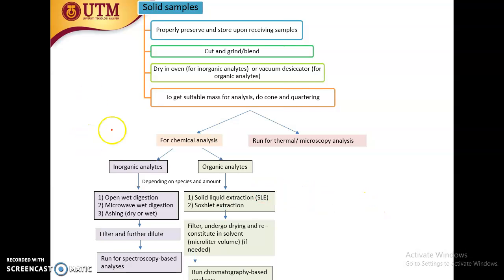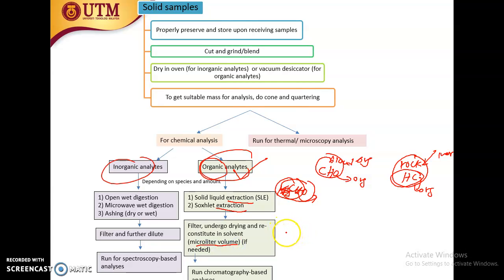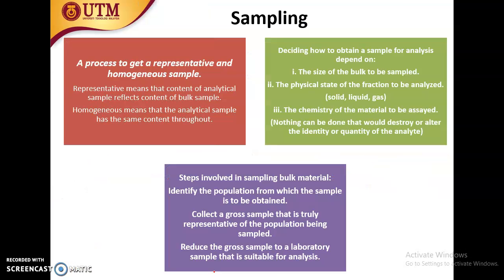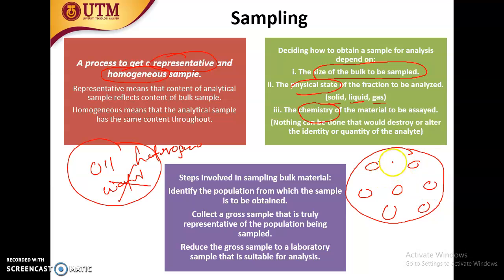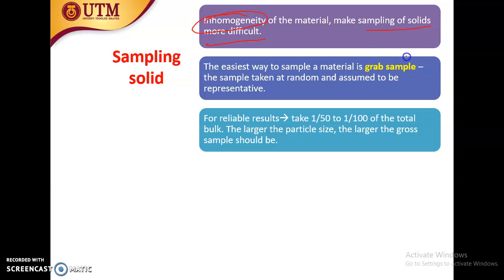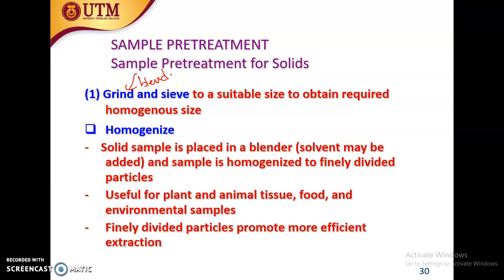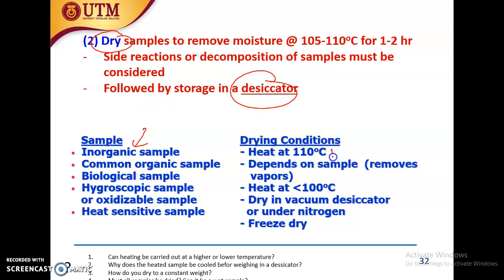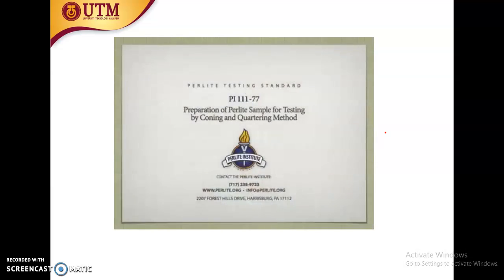Chapter 3a Sample Preparation Organic analytes part 1